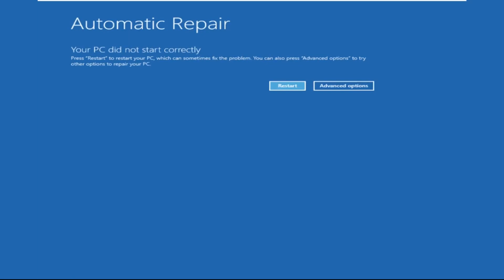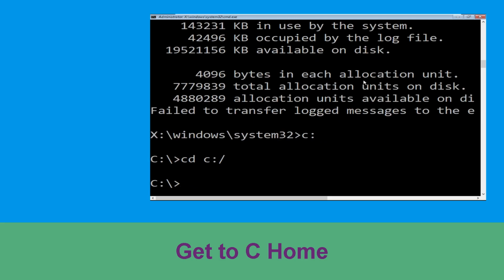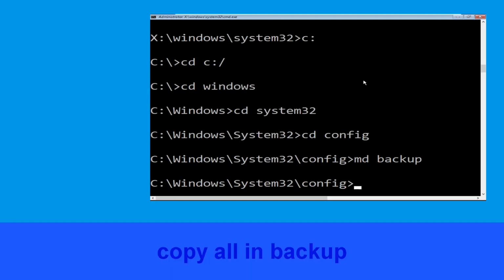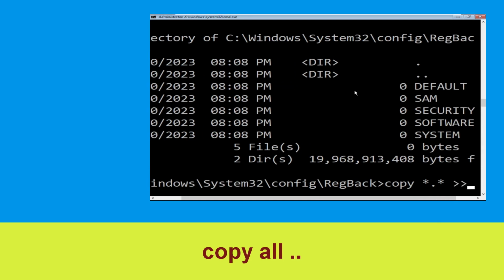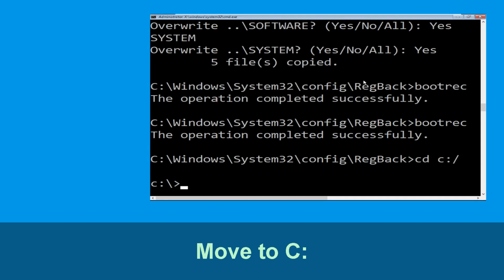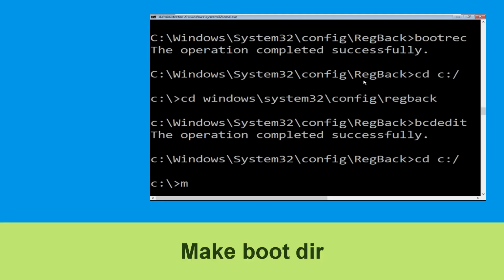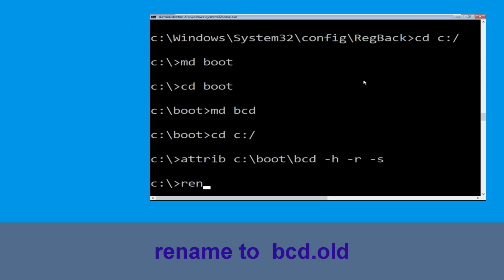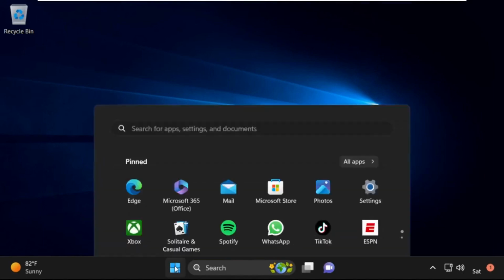How to Fix FILE_SYSTEM Blue Screen Error Windows 10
• IRQL_NOT_LESS_OR_EQUAL Error
• BAD_POOL_CALLER Error